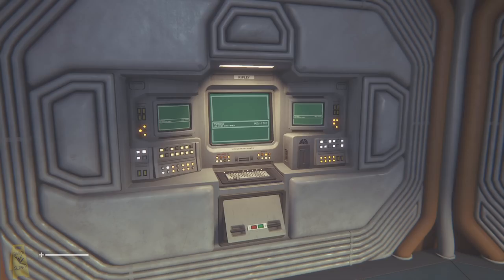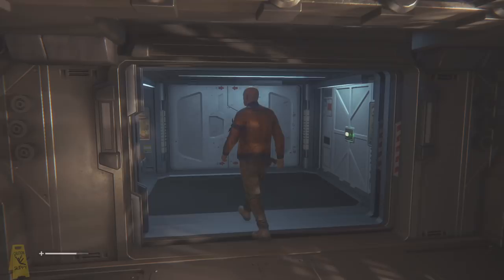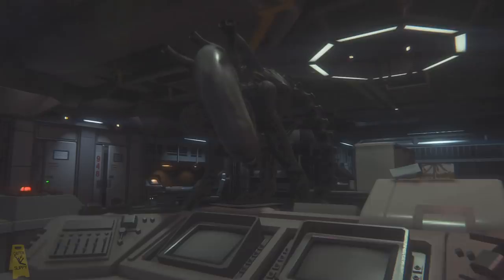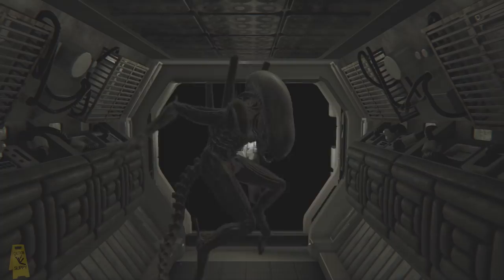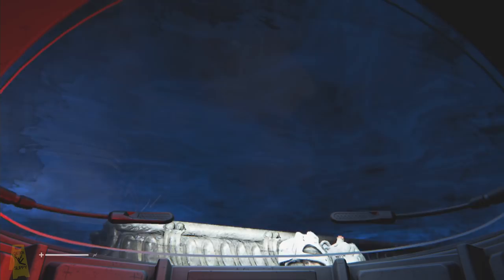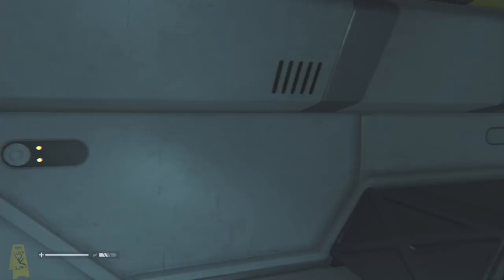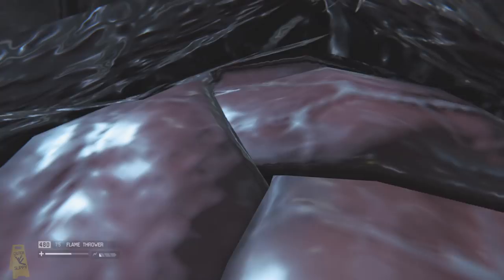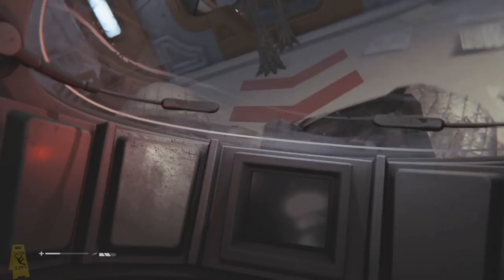Behind the Scenes - Alien Isolation | Slipping Out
In this episode of Slipping Out we're exploring behind the scenes of Alien Isolation to look for Hidden Secrets, Locations and Easter eggs... Lets see what we can find with Free Camera!

Got an out of bounds secret you want looking at?

►Special Thanks
Camera Code: HUGE Apologies to @Hattiwatt1 for getting his name wrong in the video.

Drakon, Ben Hardy, Dakota Roughton, Isolated Entropy, Mark 0f the w0lf, Lotus T, BananaROMa TV.

I hope you enjoy this Episode (2) and I'll catch you soon!!!
Slippy.